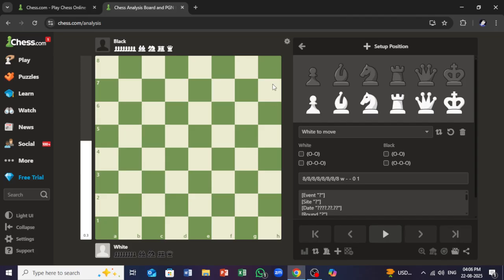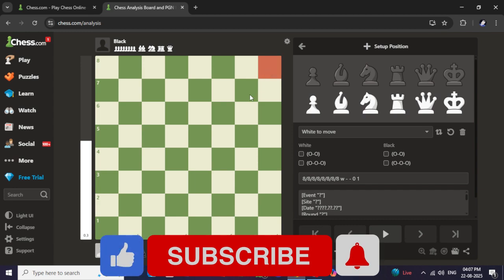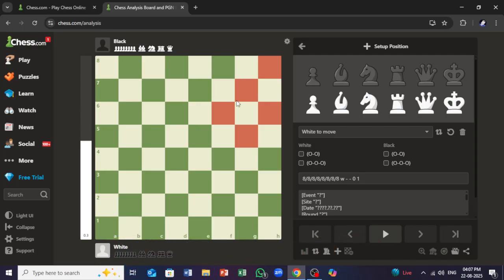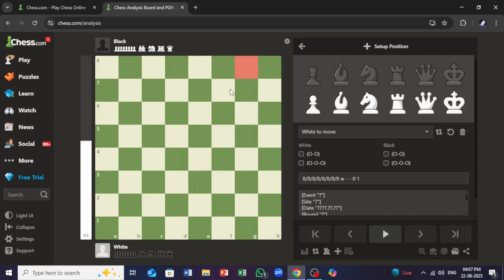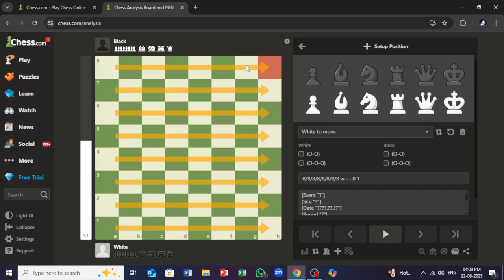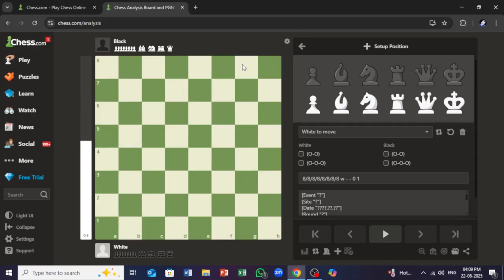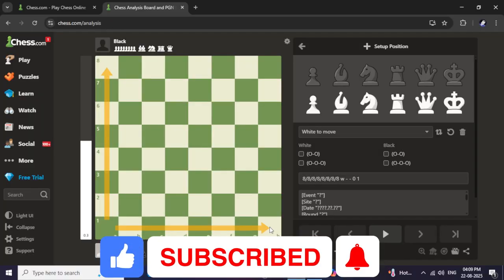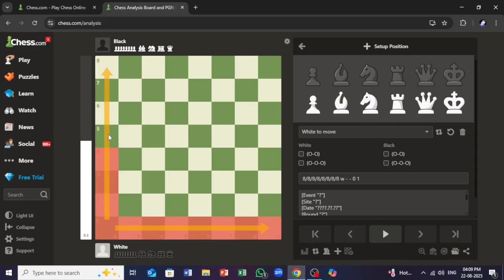Chessboard Basics for Beginners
Welcome to Learn Chess!
In this video, we will cover the chessboard basics step by step:

64 squares
Dark & light squares
Ranks & files